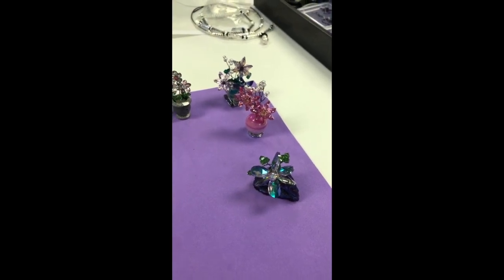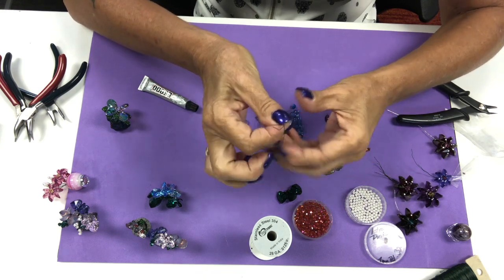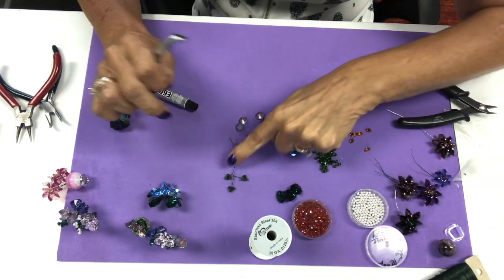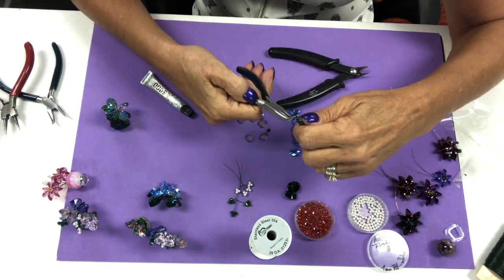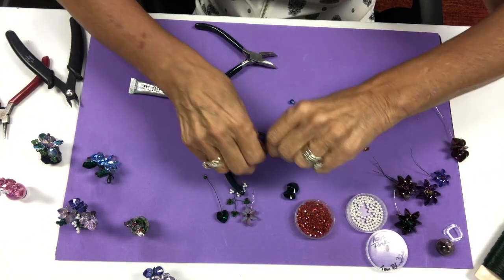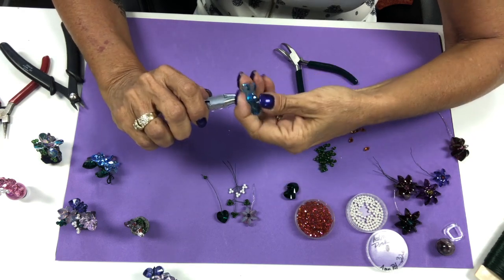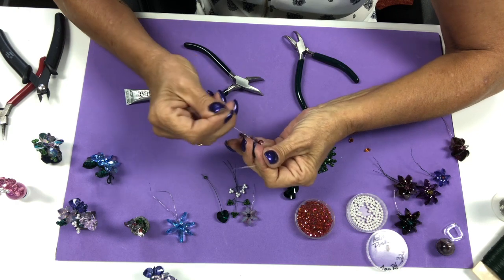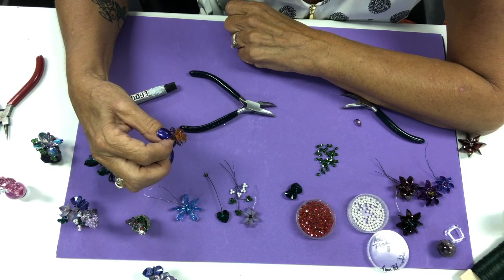Crystal Creations - Tutorial | Too Cute Beads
We got to know that recently you’ve been practicing on making flower jewelry. Let’s make your practice worthwhile but this time with elegant Swarovski crystals. See Kaven today which is creating a flower using Swarovski pear pendants and know her efforts throughout the tutorial. This Crystal Creations Paradise Shine Flower is a multi-colored flower including shades of cool pastels. Fits best to summer/spring season.

About Too Cute Beads:
Too Cute Beads specializes in DIY jewelry kits. Our Bracelet, Necklace, Earring, and especially Christmas jewelry kits have been our most popular items for well over 10 years. We create each of our kits with best highest quality beads, and findings, including Swarovski crystals, to .925 Sterling Silver, 14K Gold Filled, Gemstones, and more.